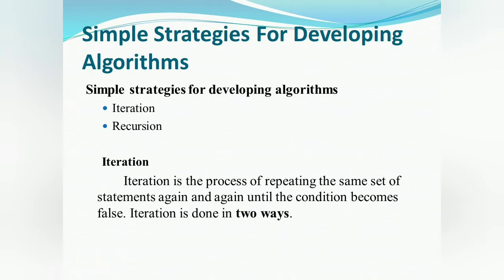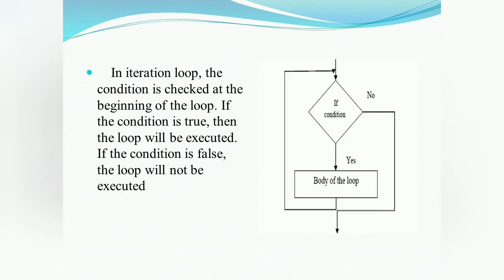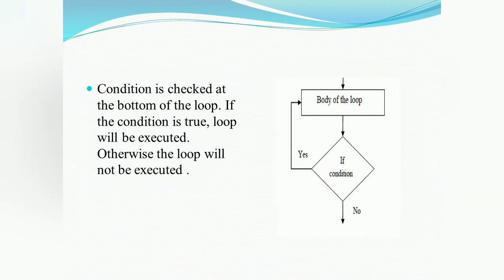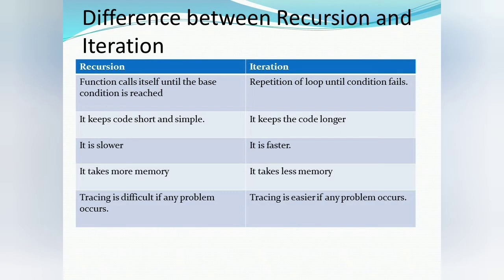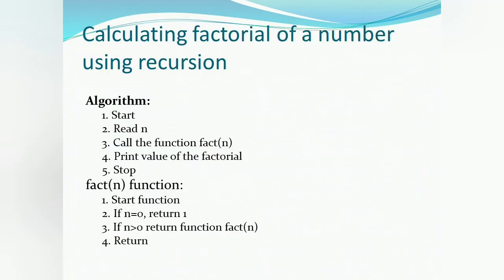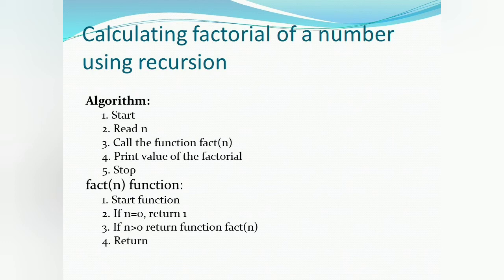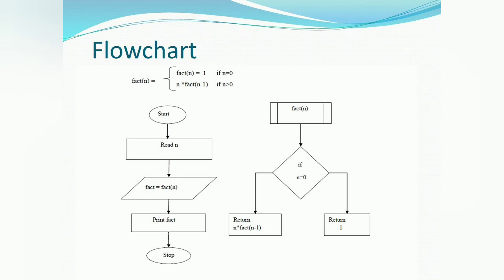GE3151- Python Programming/ Simple Strategies